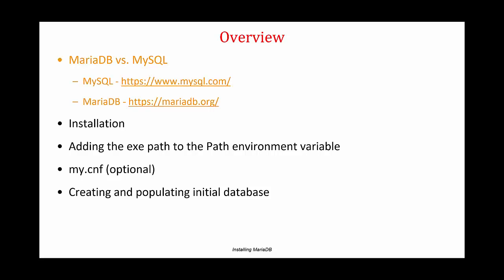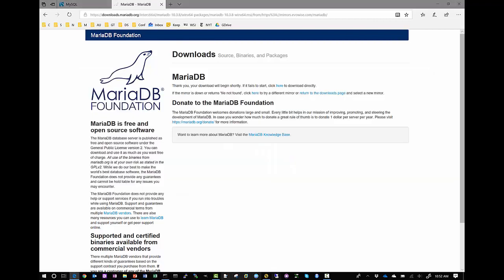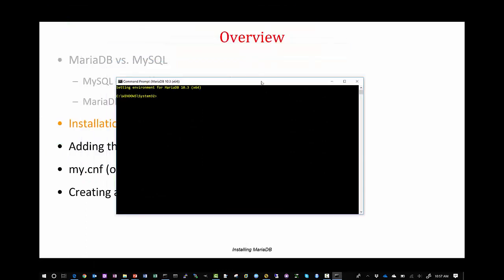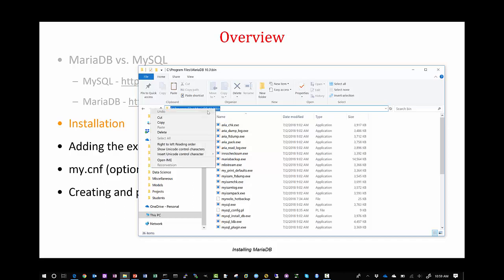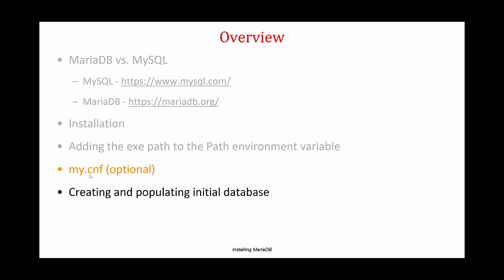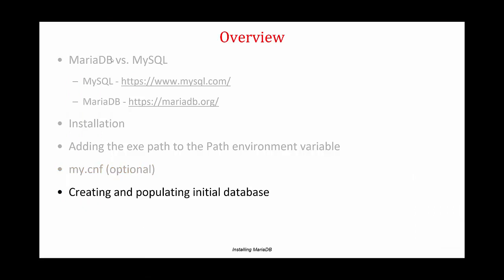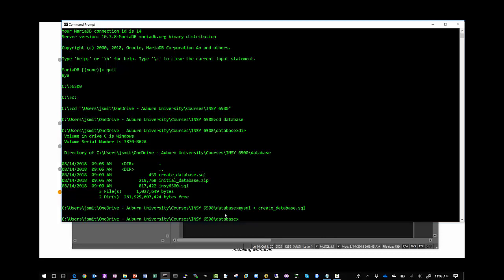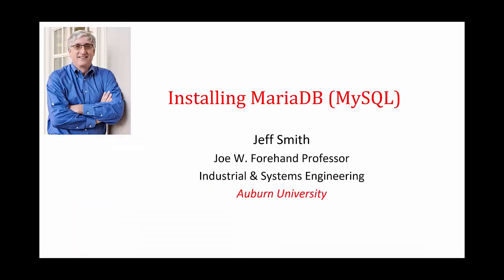Installing MariaDB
Installing MariaDB in the environment that we'll use for our Analytics Courses